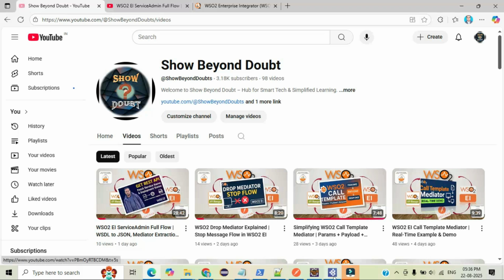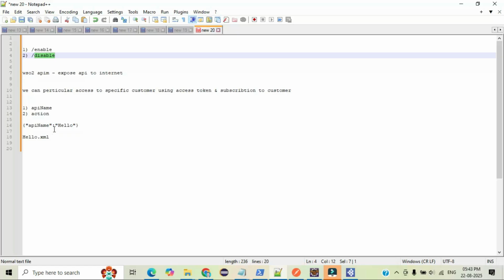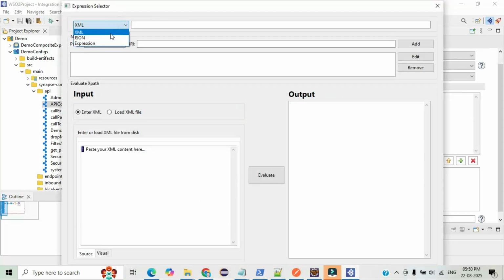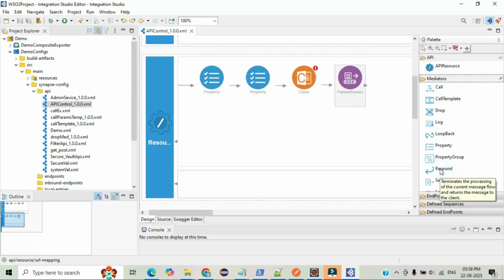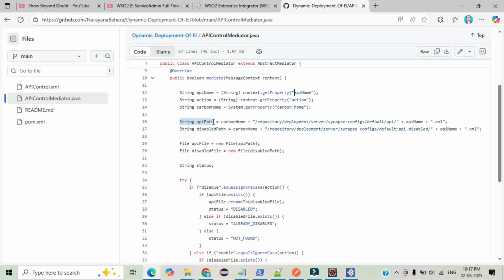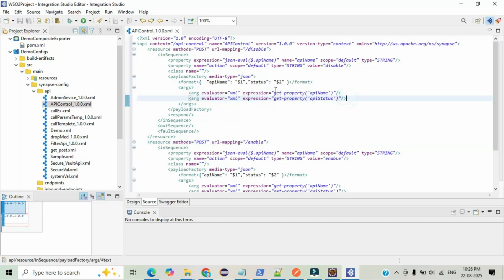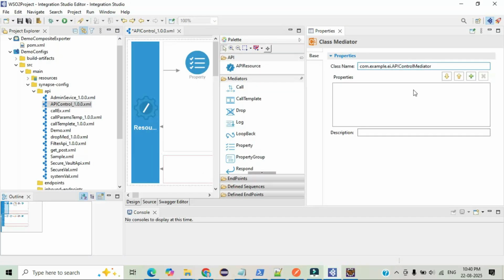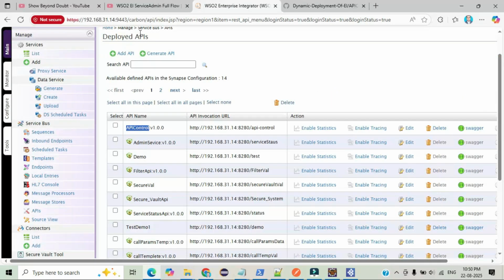Automate WSO2 Service Deploy/Undeploy Without Manual Steps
Description:
Stop wasting time manually starting and stopping your WSO2 services! In this video, I show you how to automate WSO2 service control using the Management API. Learn how to trigger start and stop actions directly from the client-side via a URL, saving you time and effort.

✅ In this tutorial, you’ll learn:
How to enable the WSO2 Management API
Automatically start and stop deployed services
Trigger service control from client-side URLs
Common mistakes and tips for smooth automation

0:00 Problem Statement
02:05 Create API XML file
05:23 Configure Resource Method
05:49 Configure Disable resource Property Mediator
10:20 Class Mediator Configuration
12:10 Configure Payload mediator
17:03 Configure enable API resource configuration
18:40 Configurate Property Mediator, class mediator, payload mediator
22:40 Explain step by step of Main XML file code part
26:40   Explain full custom source code of APIControlMediator java file
29:30   Create api & api-disabled custom folder
33:04   Explained Try and Catch block
35:36   Explained Set and Get property
37:08 Create customer APIControlMediator file & build in eclipse
41:40 deploy jar file in WSO2 EI
42:21 - configure jar file in folder and call class in API xml file and EI class MAP
47:01 - Test Full flex API end to end

📎 Useful Resources
GitHub Source Code:

🎯 What You’ll Find Here:
✅ Step-by-step tutorials
✅ Technology deep dives & guides
✅ Myth-busting & fact-checking